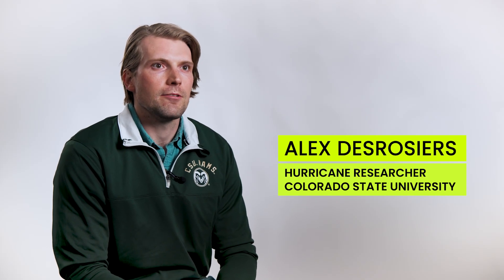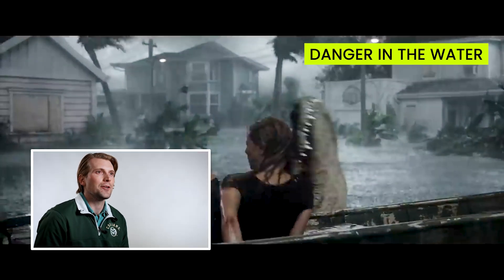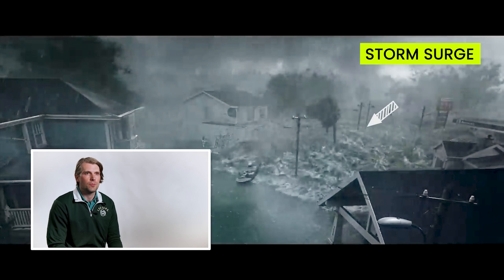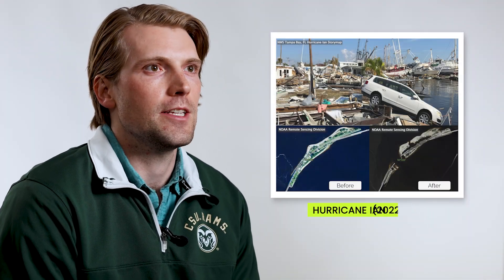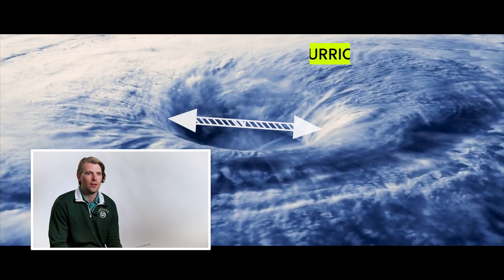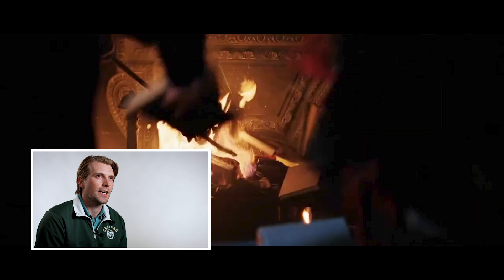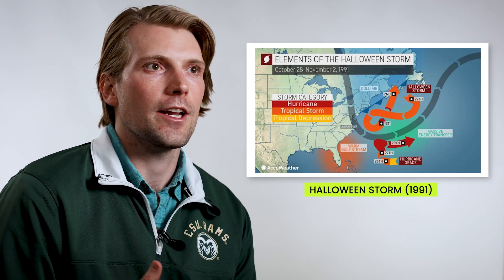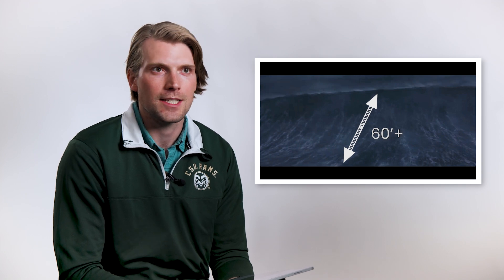Hurricane Expert Rates Hollywood Storm Scenes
Alex DesRosiers is a hurricane researcher at Colorado State University in the Department of Atmospheric Science. He earned his Ph.D. at CSU in 2024 studying tropical cyclone dynamics – specifically the factors that determine how and when a hurricane rapidly intensifies.

DesRosiers is part of the Tropical Weather and Climate Research Team at CSU, which has provided accurate seasonal hurricane forecasts that meteorologists, media and officials have relied on for over 40 years.